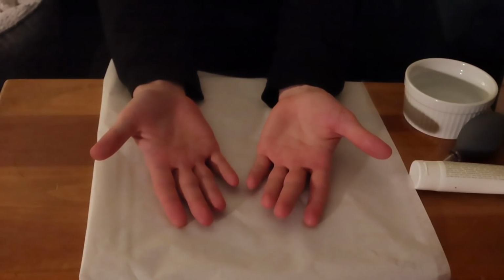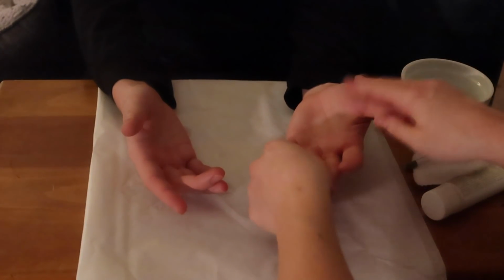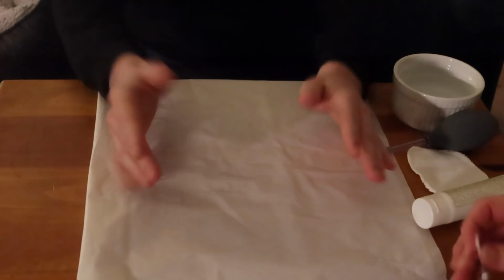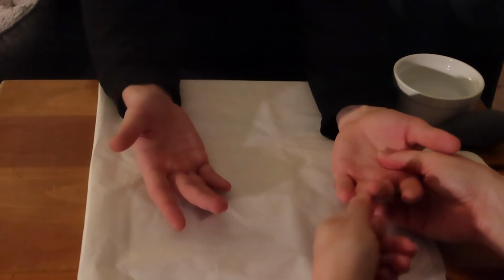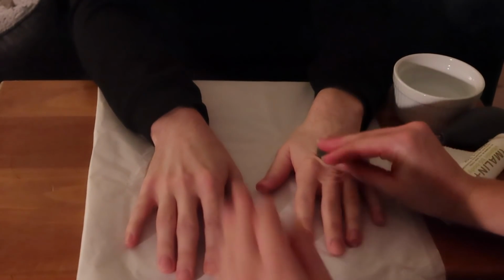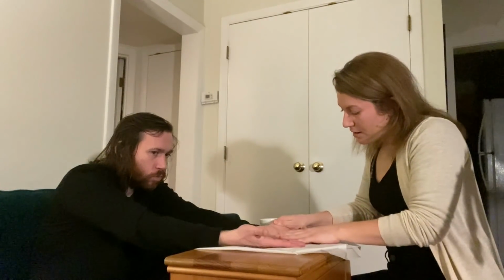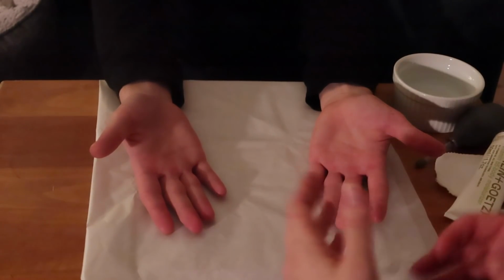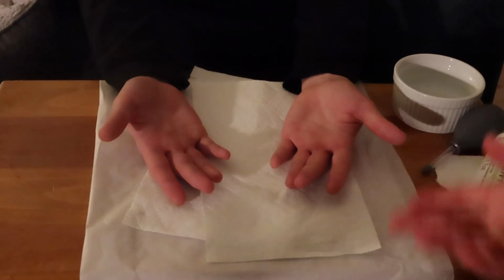[ASMR] Up-Close Holistic Hand Exam | Sensory, Movement, Massage, Energy Reading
Jeremy gets a full hand assessment including sensation (sharp or dull), palpation, strength and mobility. Followed by palm reading. I hope you enjoyed this video!

We look forward to creating a lot of more content. Liking and commenting on the video also helps our channel SO MUCH!

0:00 - Intro
0:38 - Hand cleansing
1:20 - Hand assessment
3:30 - Sensation Test
4:50 - Fingernail assessment
5:35 - Hand massage
8:00 - Stone massage
9:00 - Palm reading